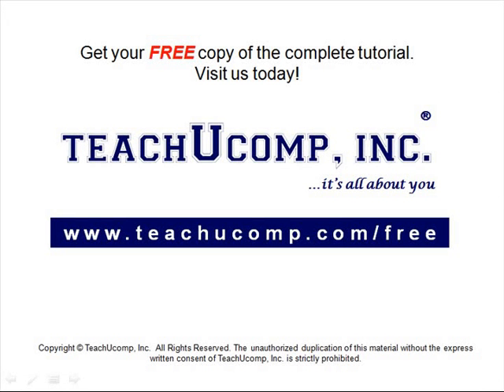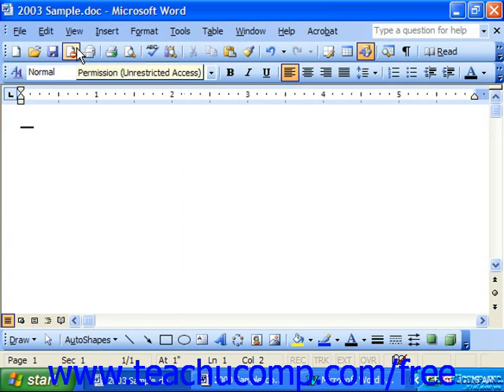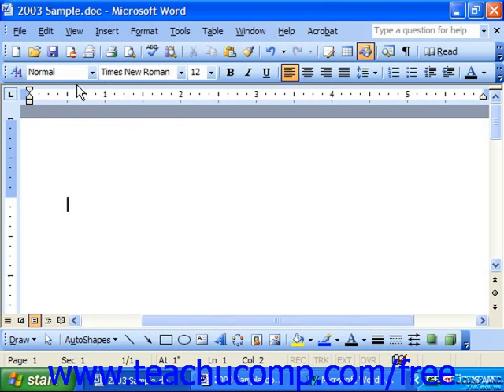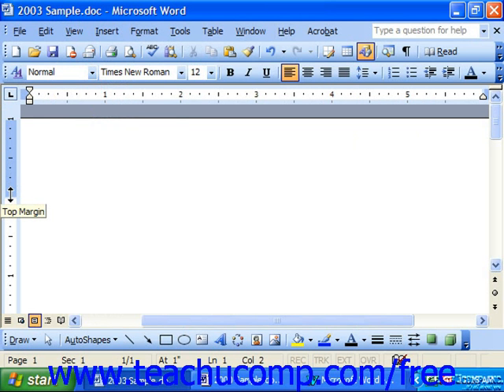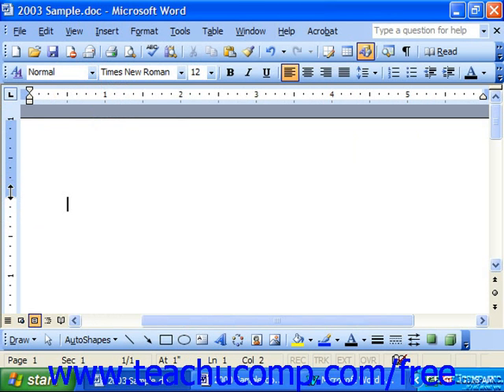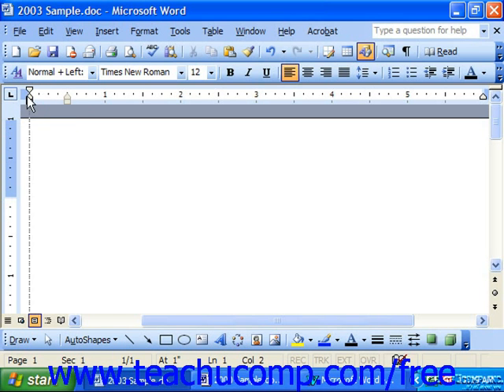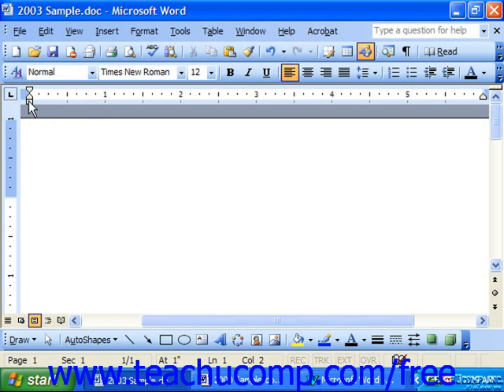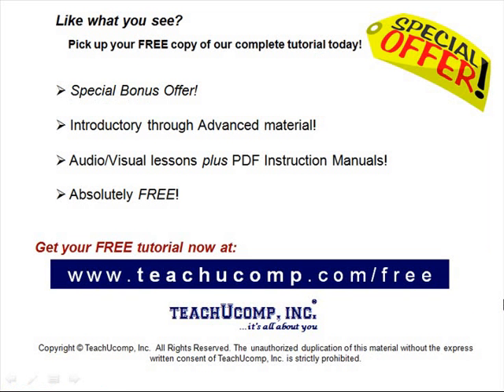Word 2003 Tutorial Rulers Microsoft Training Lesson 1.9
- the most comprehensive Word tutorial available. Visit us today!